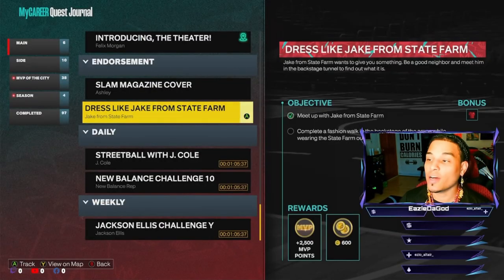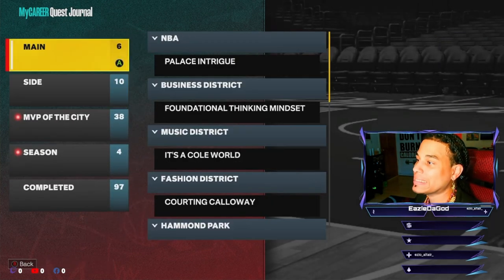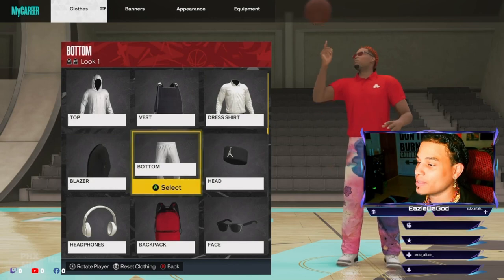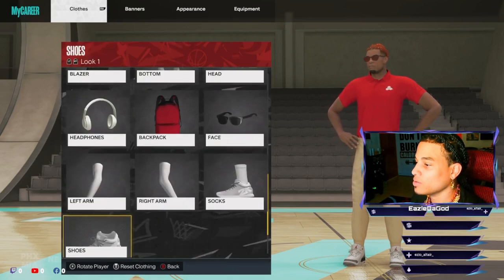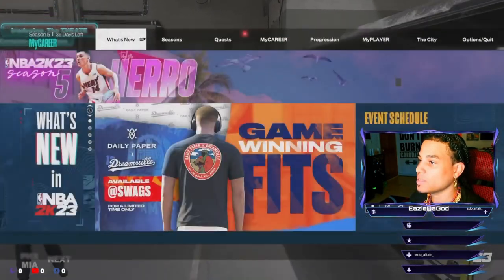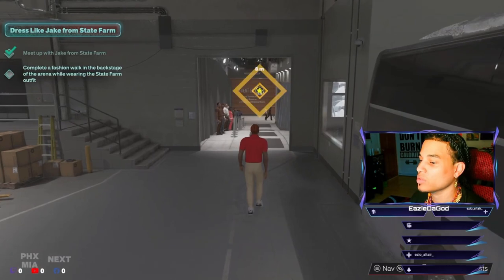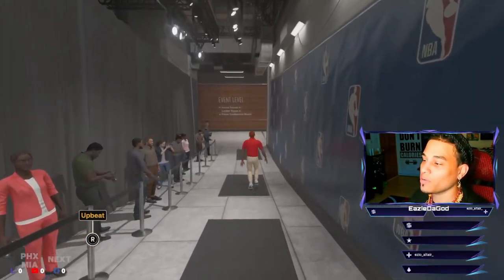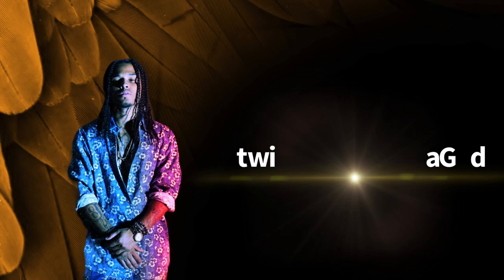NBA 2K23 - DRESS LIKE JAKE FROM STATE FARM QUEST